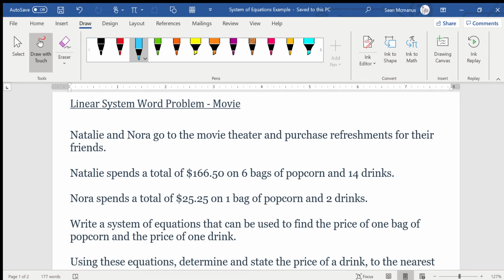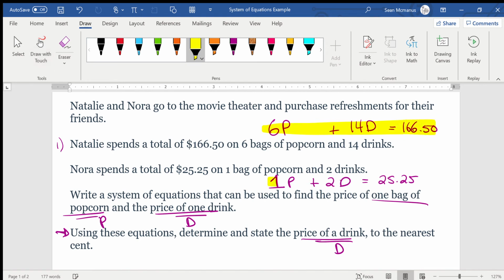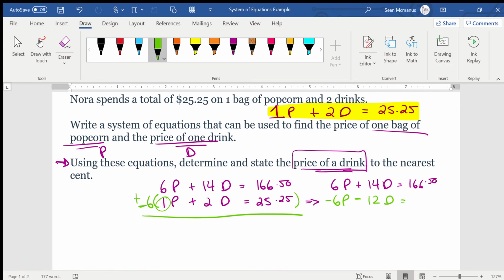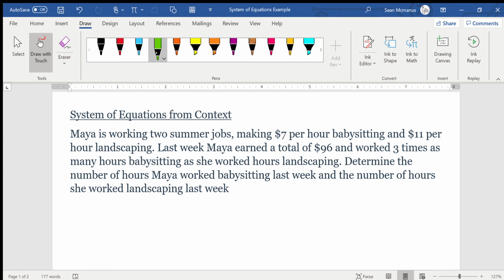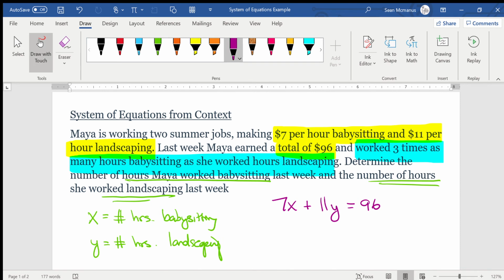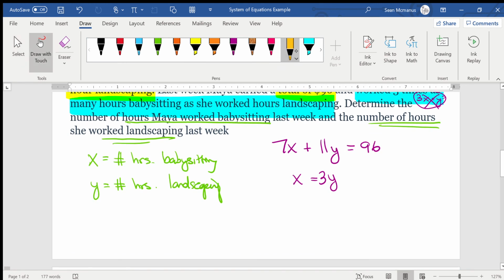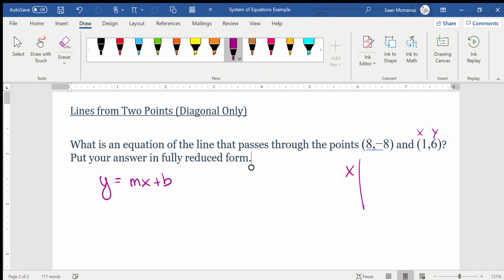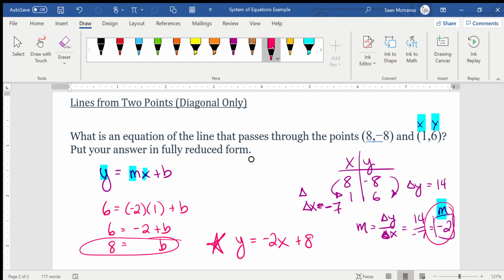DLO #12 Examples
These are examples of problems form DLO #12.
-Systems of Equations from Context
-Systems of Equations - Movie Theater
-Write equation of line from two points